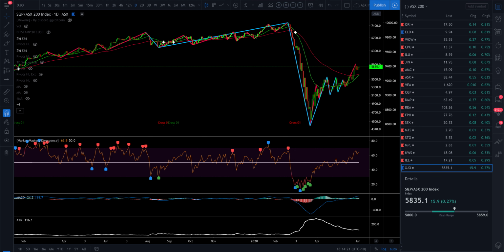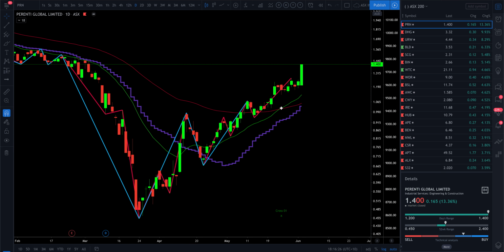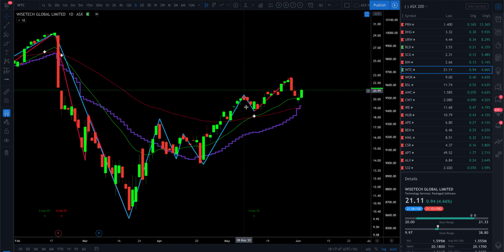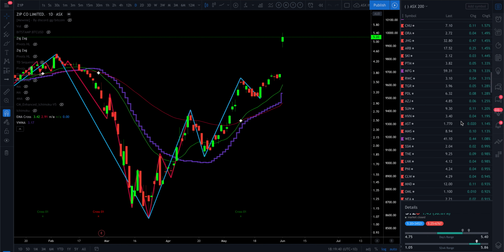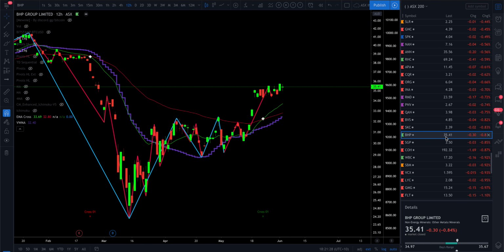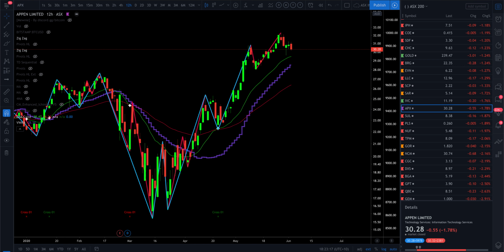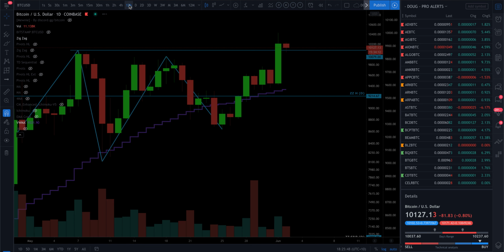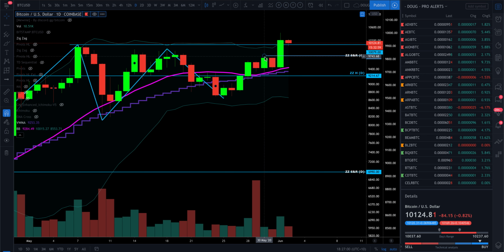Charts n' Darts - Market Scan (02.06.2020)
Charts n' Darts - Market ASX200 Scan (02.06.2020)

A daily charter, sometimes dart thrower, putting out thoughts on the state of the ASX & other markets. Trade with caution!!!

Simple Strategy Scan:.
 20/60 EMA CROSS
. 30 VWMA
. RSI
. MACD
. ATR